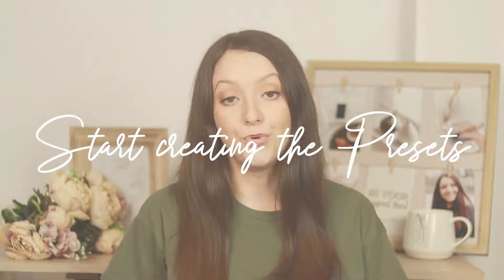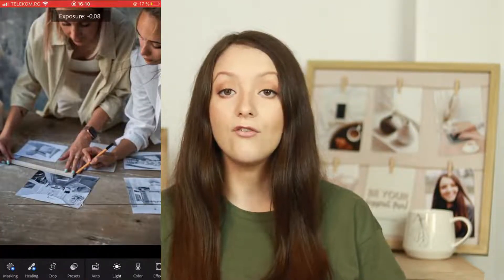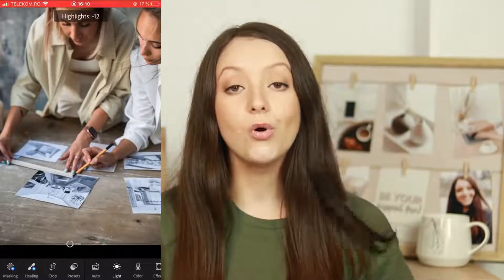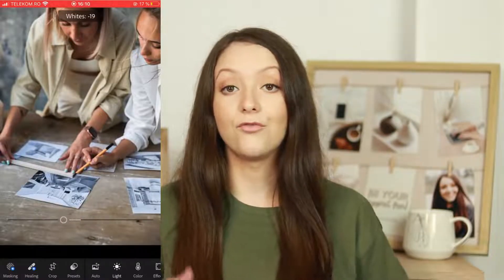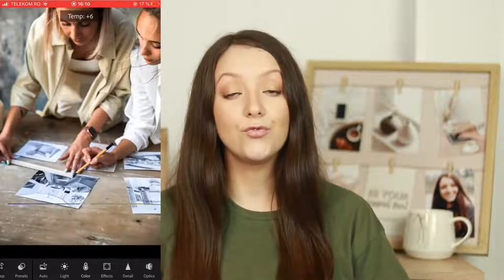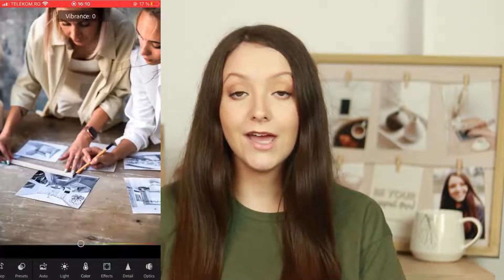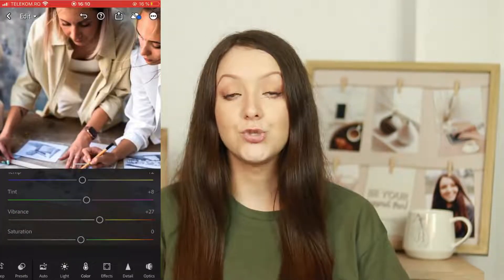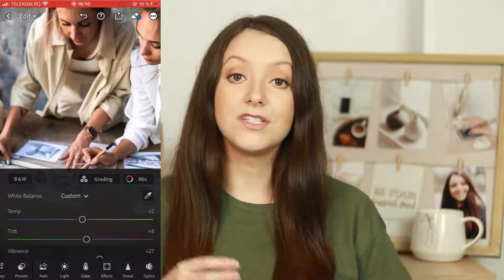How to Create and Sell Lightroom Presets as Digital Products (My Top Tips for More Sales!)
Creating and Selling Lightroom Presets is not as complicated as it seems! All you need is a good eye for photography and editing & some well-put-together marketing strategies.
In this video, I will share exactly how to create, list, and promote your Lightroom Presets Packs & make money with Digital Products!

Lightroom Presets Packs have been popular since this app took off. Are they still popular? Absolutely!
Not only that, but they do still help creators & photographers edit their images creatively & a lot faster.
If you think you can start selling them, watch this video to learn what to do first!

▽ GRAPHIC DESIGN ▽

▽ WRITING ▽

▽ YOUTUBE MARKETING ▽

▽ VIDEO MARKETING ▽

▽ PINTEREST MARKETING ▽

▽ EMAIL MARKETING ▽

▽ DIGITAL PRODUCTS ▽

▽ BLOGGING ▽

// TIMESTAMPS:
00:00 Intro
00:13 How to Create Lightroom Presets
00:36 Pick a Niche & Images
01:45 Creating the Presets
02:55 Exporting the Presets
03:26 Where to Sell Presets
03:48 How to Promote them
05:05 Outro